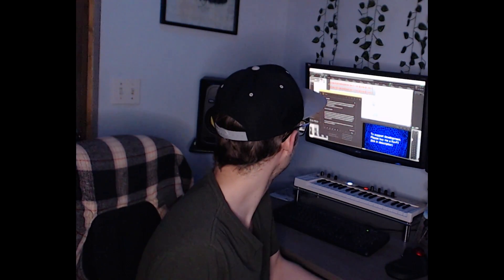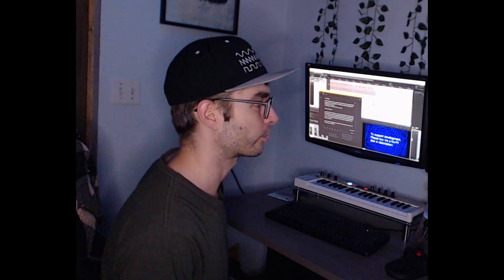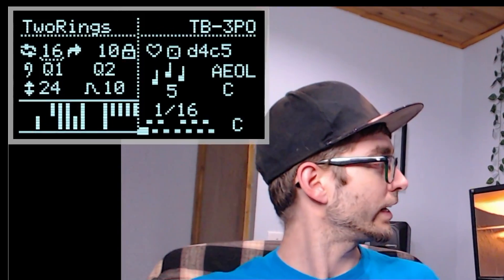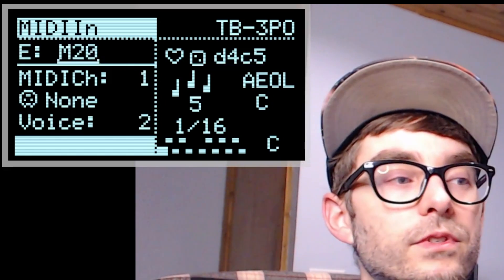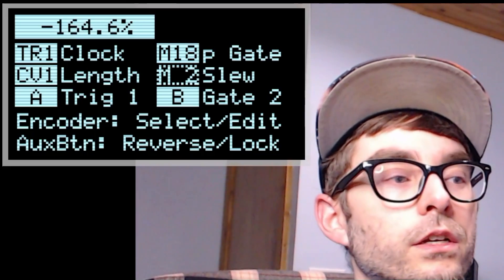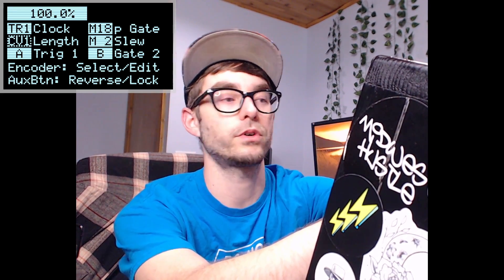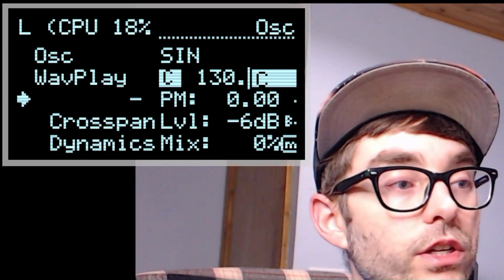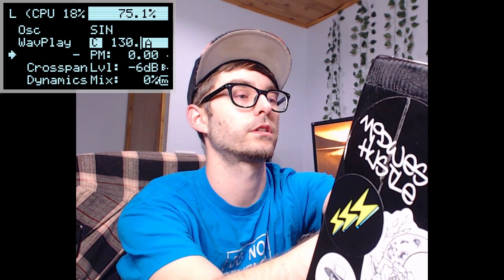Phazerville Suite v1.10 - O_C Firmware Update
Fresh firmware for Ornament & Crime! New MIDI mapping slots are configured via the MIDI-In applet and are stored globally when you save a preset. Mappings can also be constrained by note range (min/max) for keyboard splits or firing a gate on a specific note. There are several options for polyphony to split voices into separate pitch CV.

If you missed the v1.9.1 update, we also have a new BitBeat applet - two channels of Byte Beats algorithms - and a DivSeq10 applet - single-channel variant of DivSeq with 10 steps.

What should I work on next?

Welcome to Phazerville! I'm your host, Nick, aka DJ Phazer! I'm a music nerd from Michigan who makes weird noizes and overthinks everything! I grew up with Nintendo and Nickelodeon. I'm known in some circles for my beatbox skillz. I like to spin Drum & Bass and occasionally get lost in sound design and synthesis. You can expect a lot of DIY music tech here ;)

► Dig it? - LIKE it!
► Thoughts? - COMMENT!